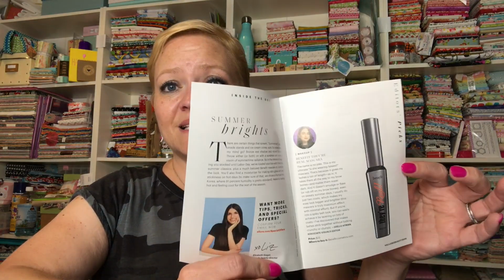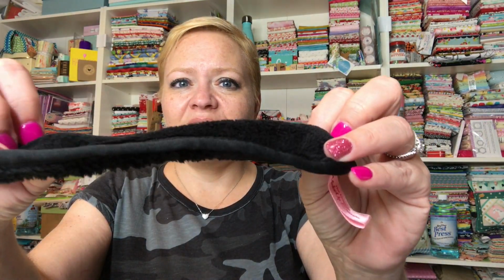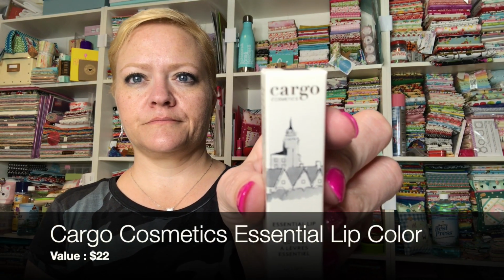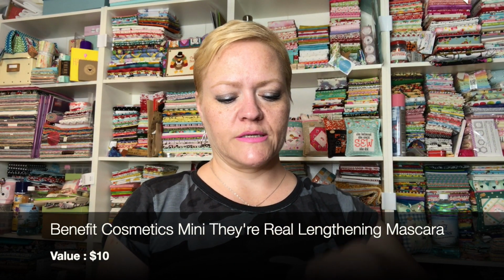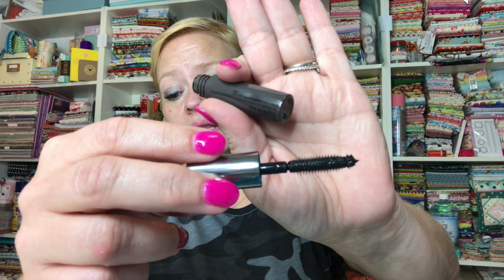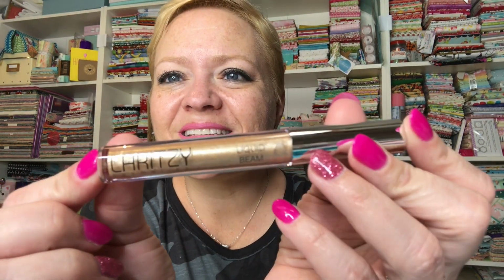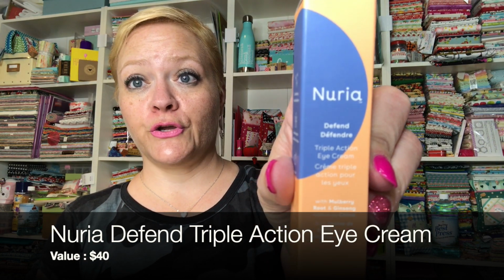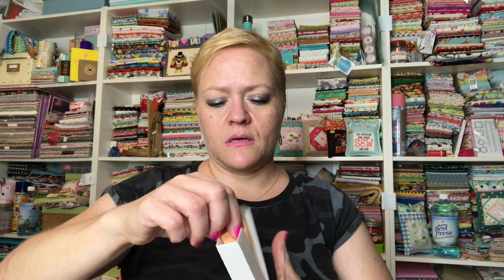TheYvetteRene | August 2019 Allure Beauty Box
~ BENEFIT They're Real Mascara | $25

~ ERNO LASZLO Multi-task Eye Serum Mask | $35

~ PRIMERA Alpine Berry Water Cream | $40

~ CARGO COSMETICS Essential Lip Color | $22

~ MAKEUP ERASER The Mini in Black | $12